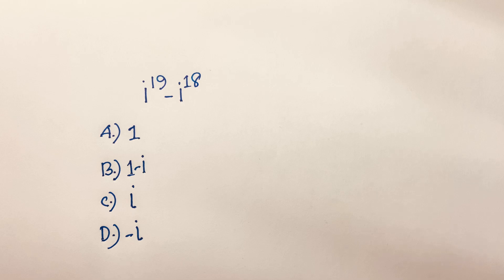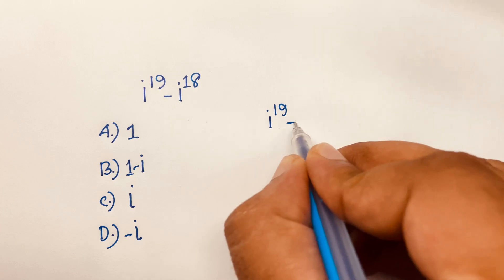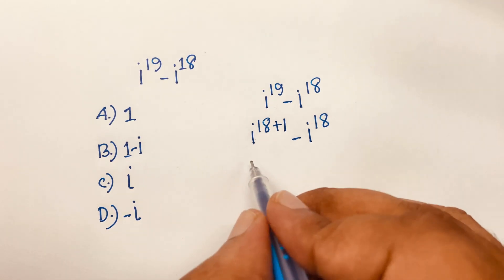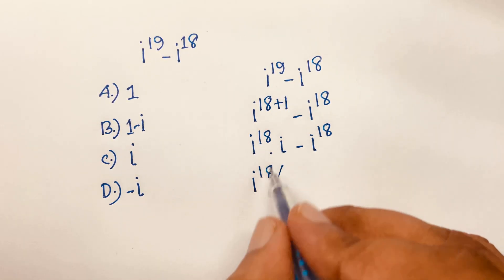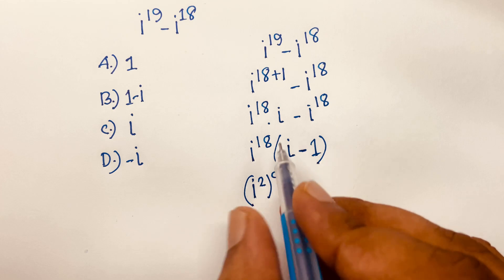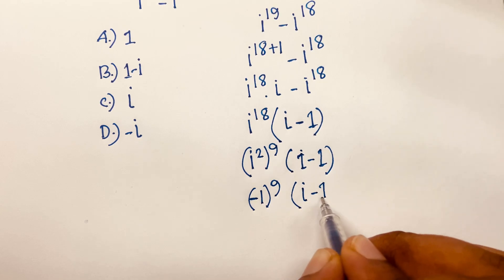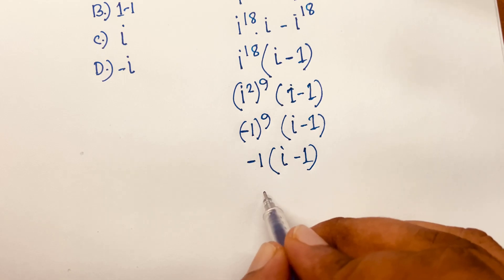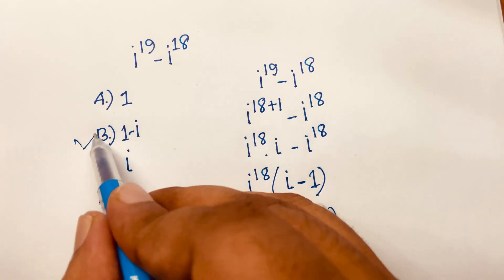A Wonderful Math Problem. Complex Number.